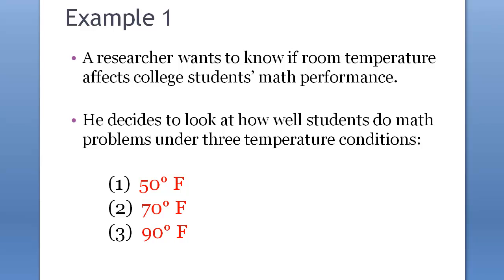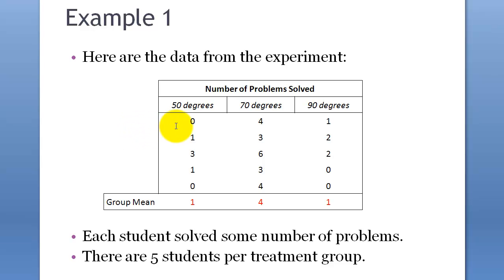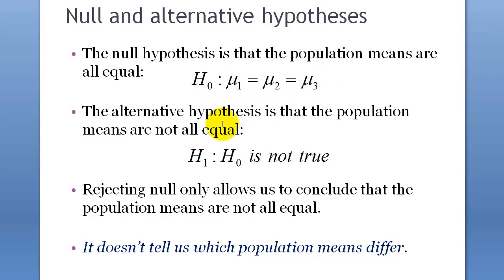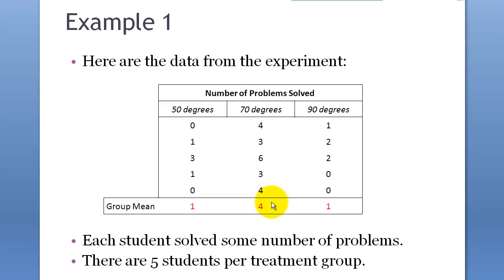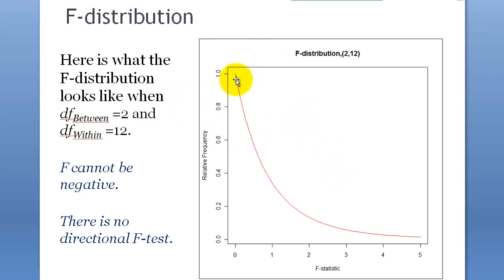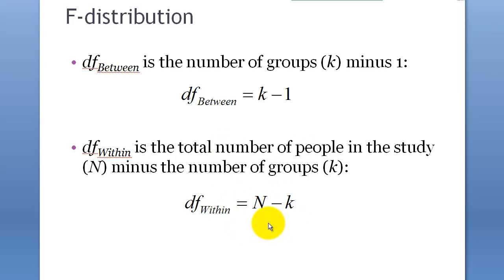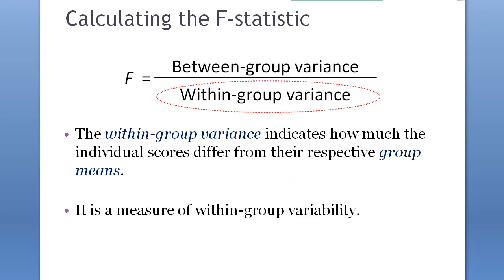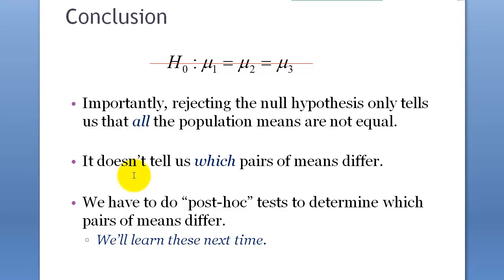EDPS859 STATISTICAL METHOD - How to Calculate an F-statistic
Example Exercise for calculating an F-statistic